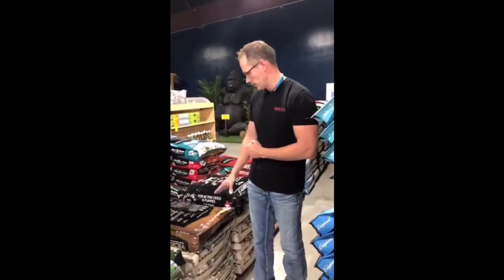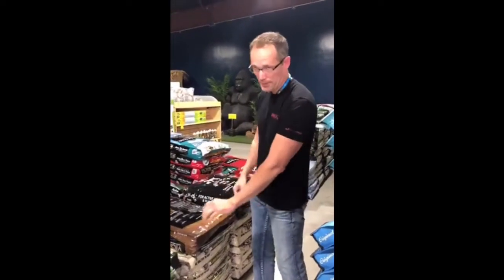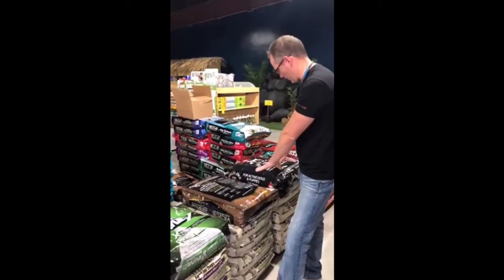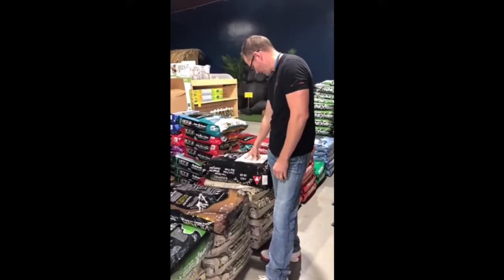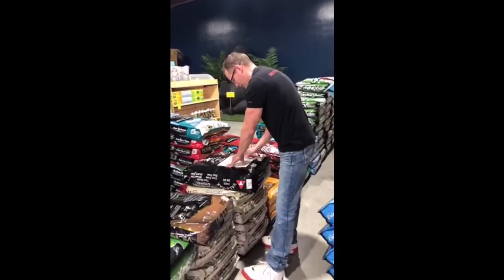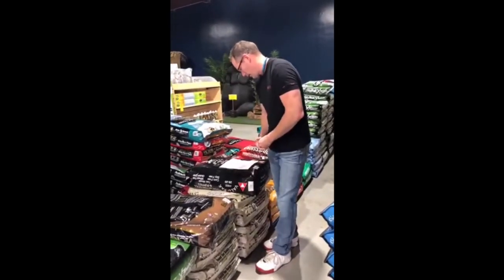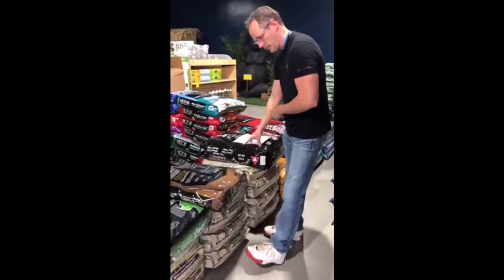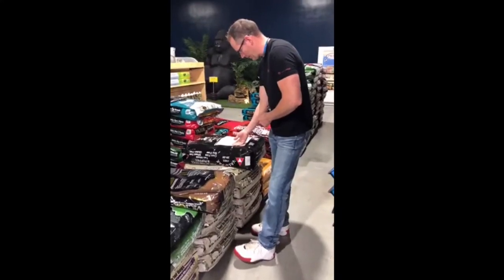Dog Food Showdown! Who will win?!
Many of our costumers were curious the difference between these foods so we decided to do a comparison!